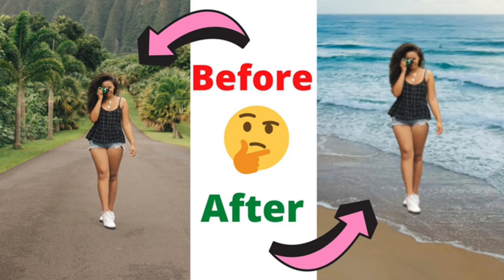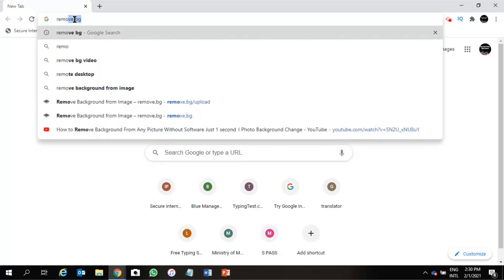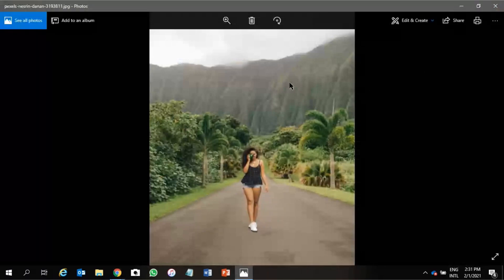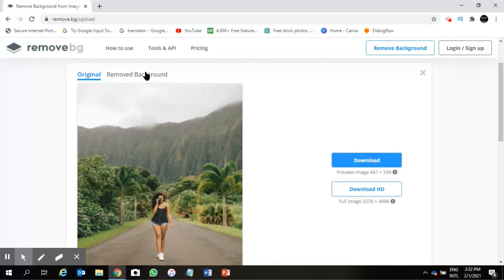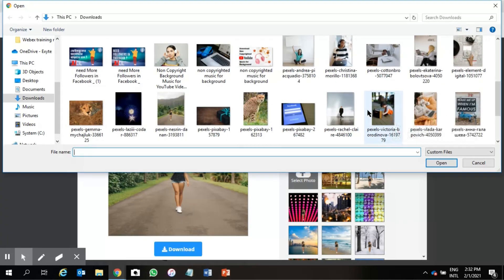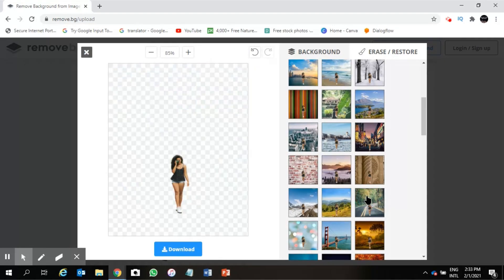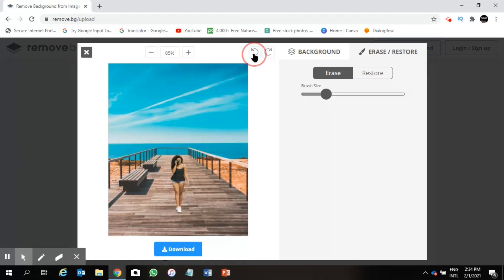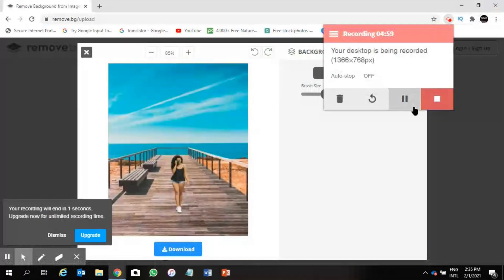How to Remove Background From Any Picture Without Any Software। Photo Background Change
How to Remove Background From Any Picture Without Any Software। Photo Background Change  step by step everything I have explained here.
Using this website you can change any photo's background within few seconds only. The very interesting part is you can add any background by your own. You can choose from this website and you can use your own photo as well. You don't have to download any app or even you don't have to Install any software also. Just go to the website upload your photo that you want to change the background, it will change the background within 5 seconds.
You can change any photo background from your phone also without installing any application within few seconds only. I have another video how to do it from any smartphone.

# photobackgroundchangewithoutphotoshop